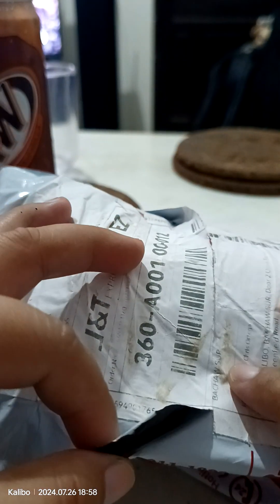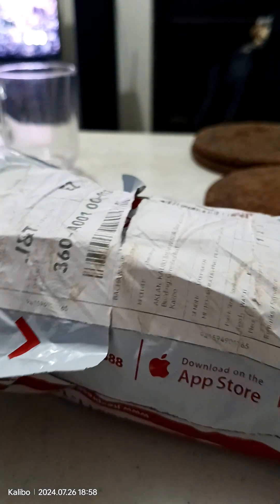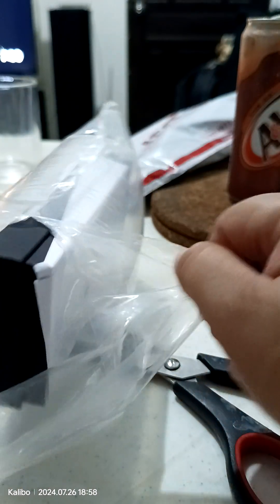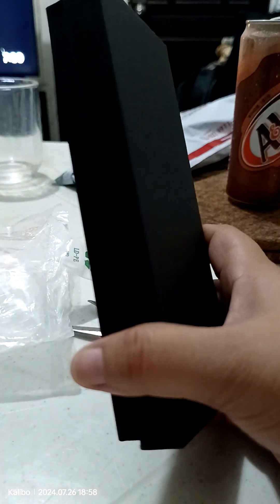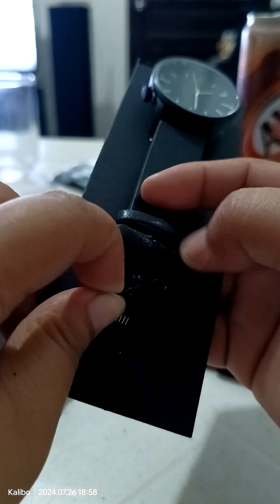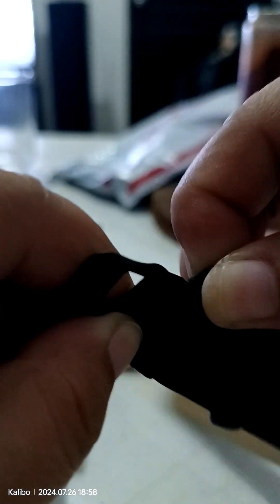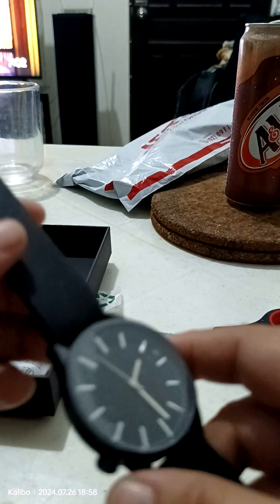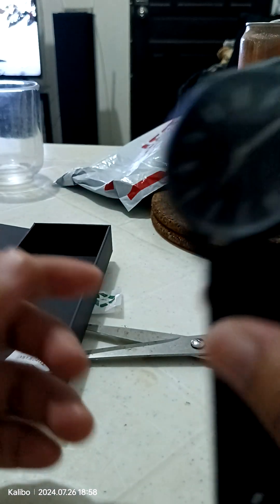Unboxing Leupp watch (Kubo)